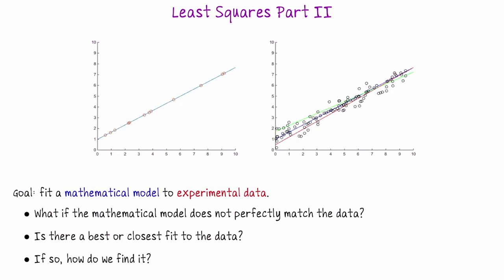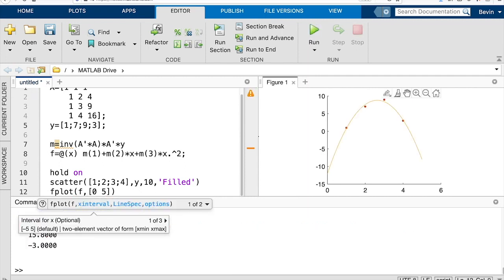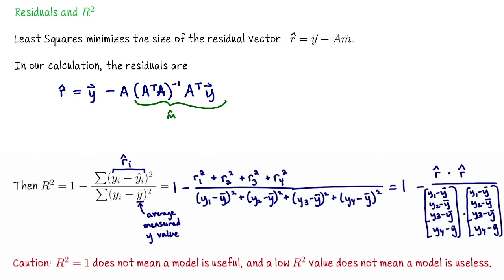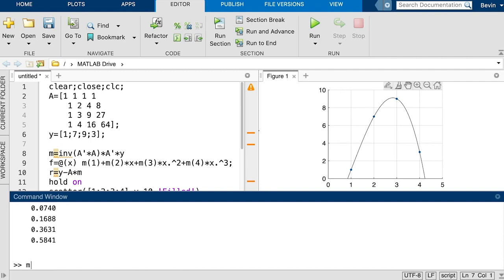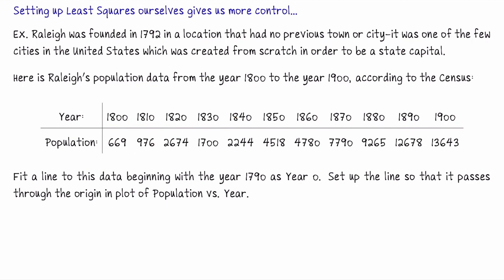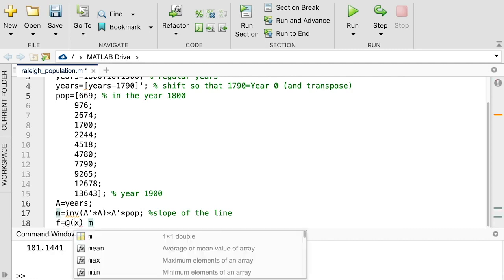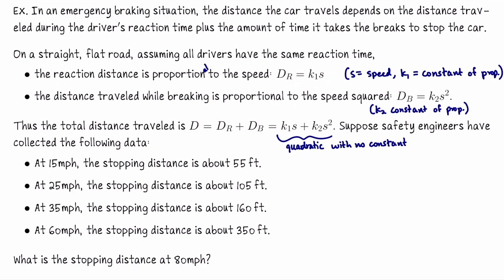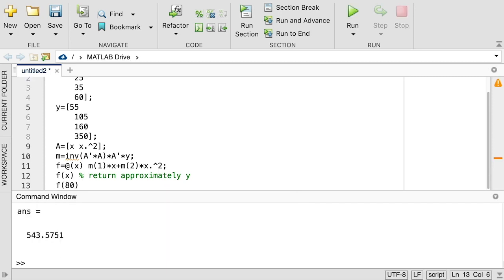Least Squares Method Part 2: residuals, setting up your model, examples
In this sequel, we dive deeper into the application of the least squares method for polynomial fitting. We focus on calculating the residual vector and the R-squared value to evaluate how well a model fits data. Key examples include fitting quadratic polynomials to data sets and specific case studies like analyzing Raleigh's population growth and predicting emergency braking distances for vehicles. We use MATLAB to verify each step.

We emphasize the importance of understanding model limitations and avoiding overfitting, highlighting the practicality of the least squares method in real-world scenarios. We focus on how to set up A to reflect having certain terms (omitting others).